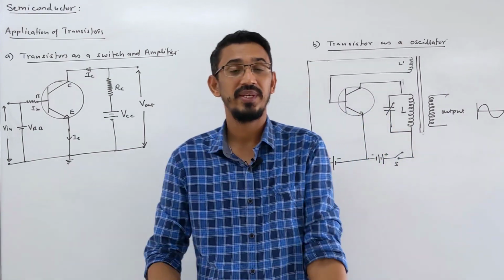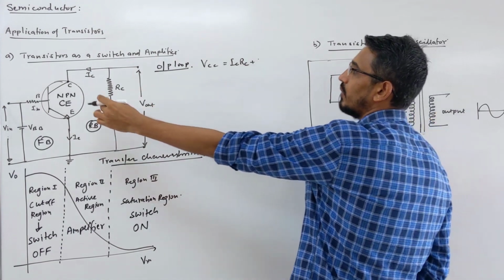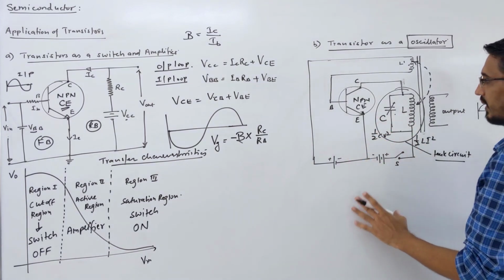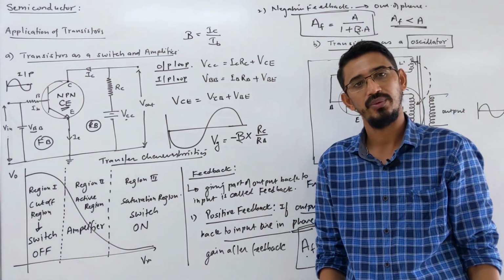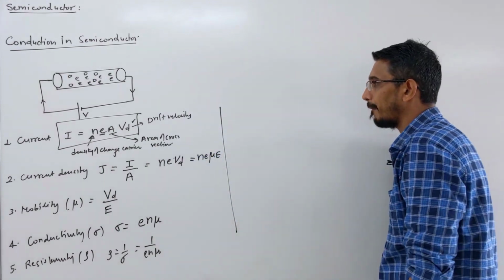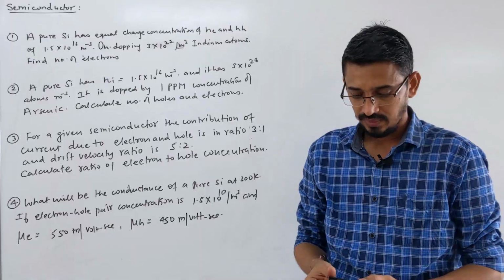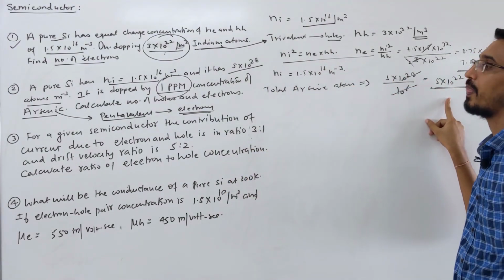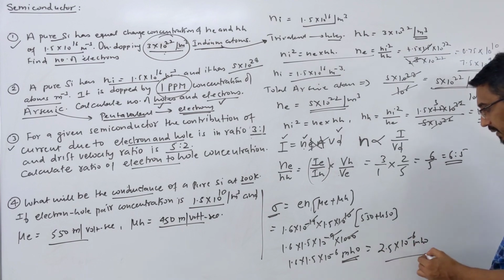NEET Physics - Semiconductors - Transistors - Applications